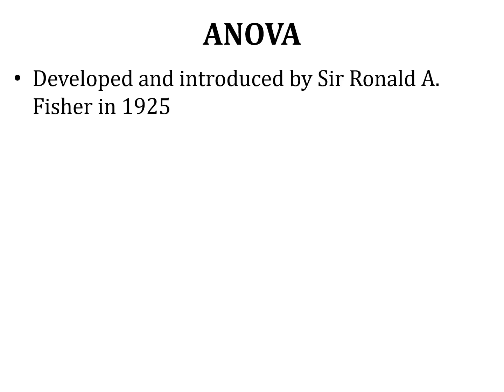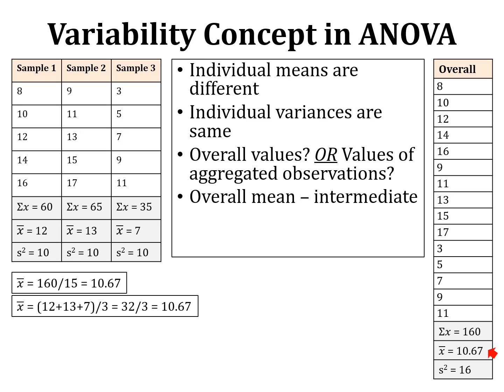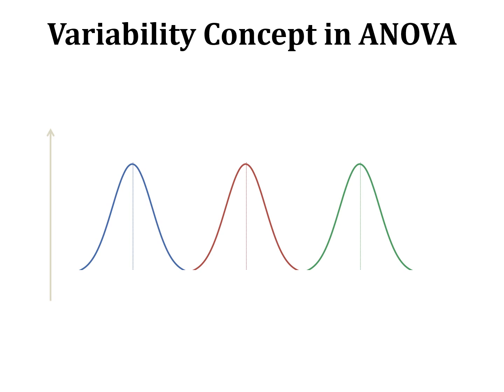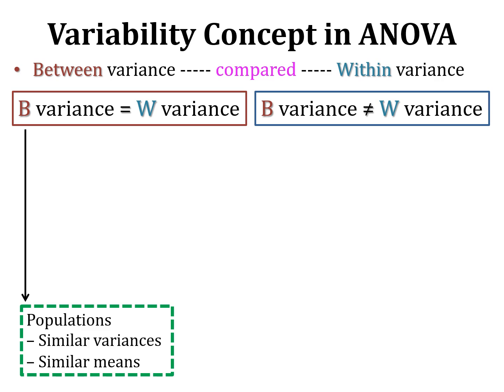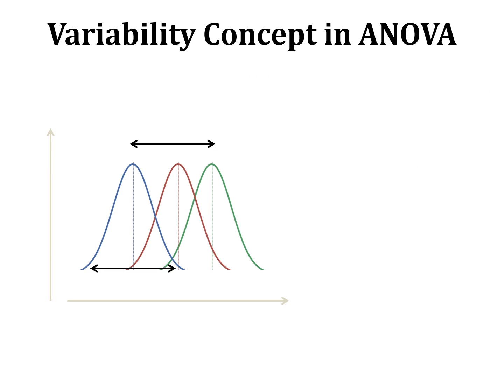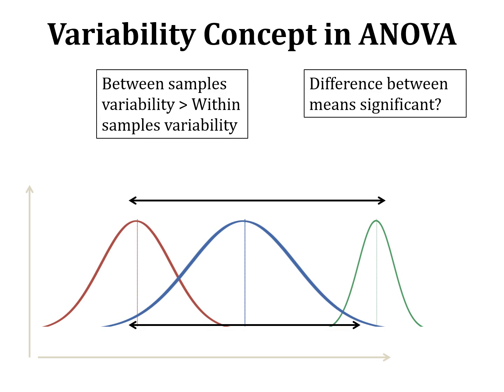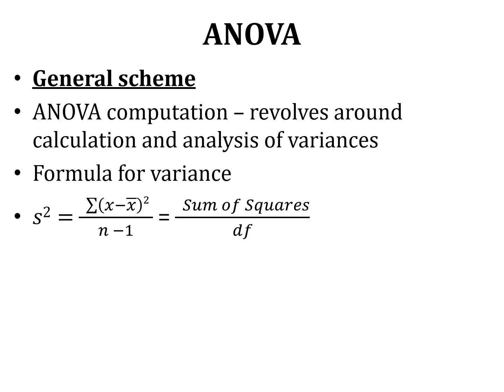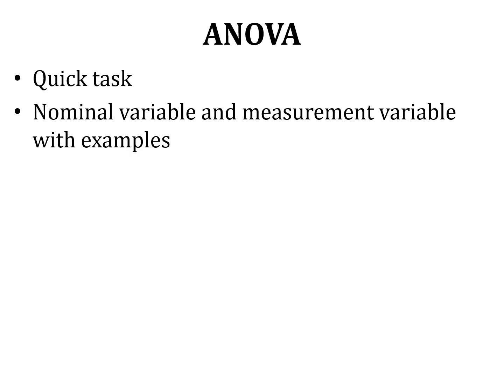How ANOVA Calculates Differences in Means? Variability: Within / Error, Between / Treatment